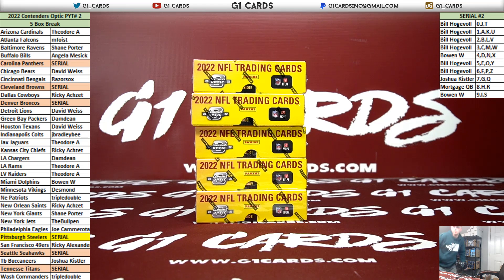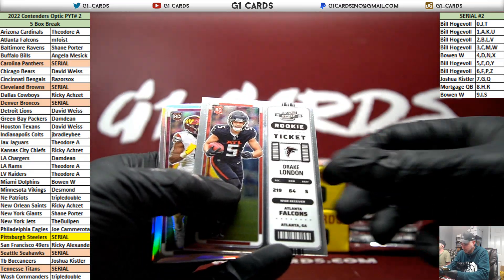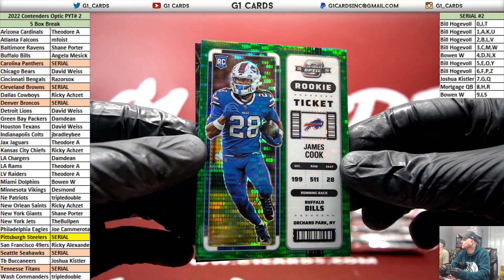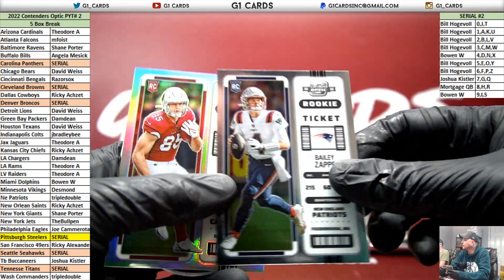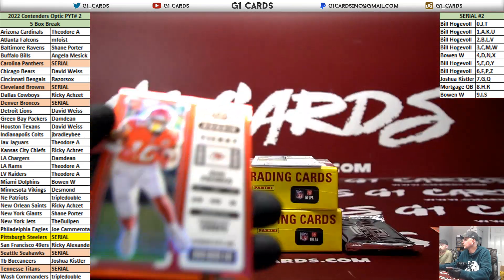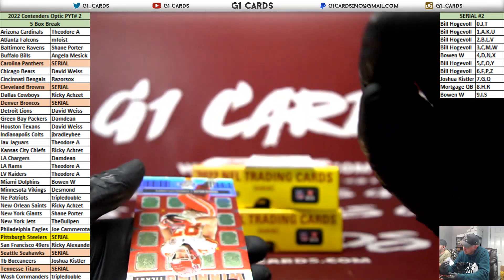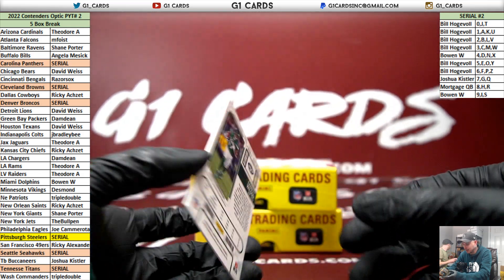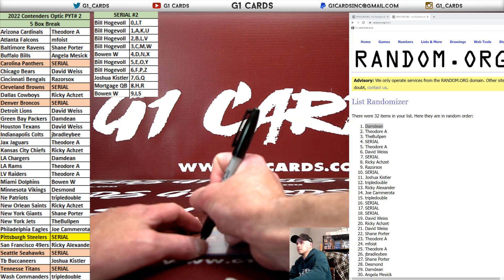2022 Panini Contenders Optic Football *5 Box* PYT #2